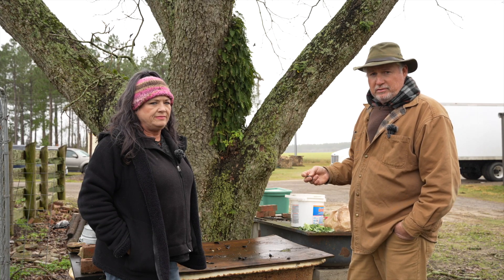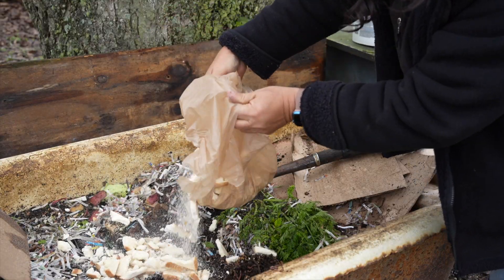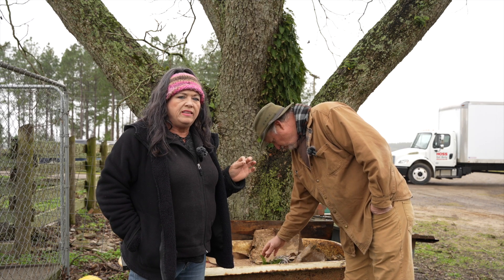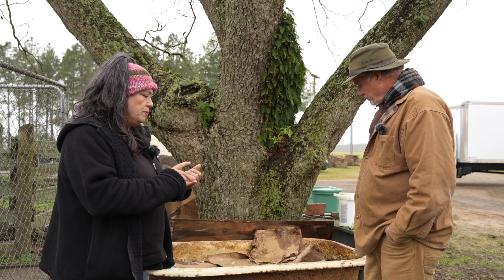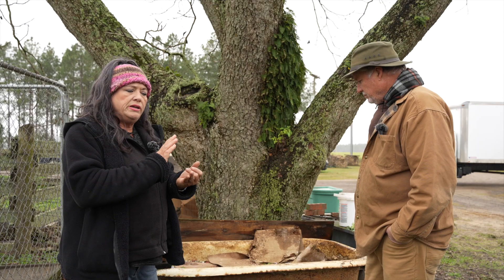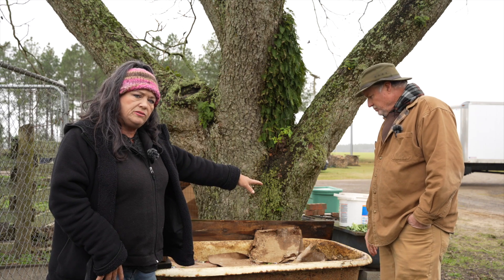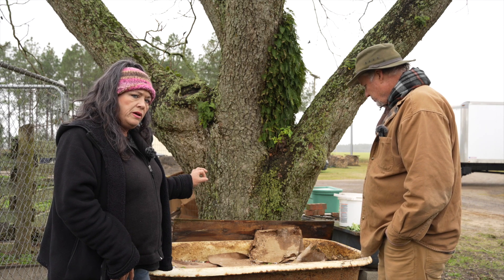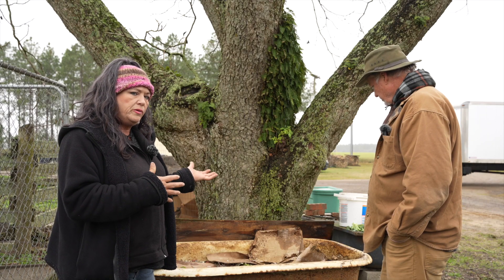I Changed My Mind on Composting!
Ever wanted to start composting but don't know how to start or what to do? Let's talk about the different types of composting, the benefits, and how to get started. Mama Hoss discusses worm composting when she started her two worm beds, and what they're used for. Let's Grow Together!